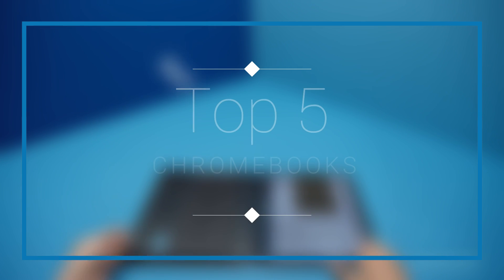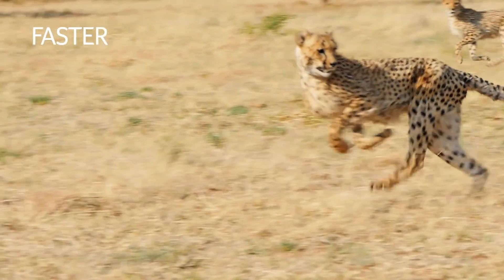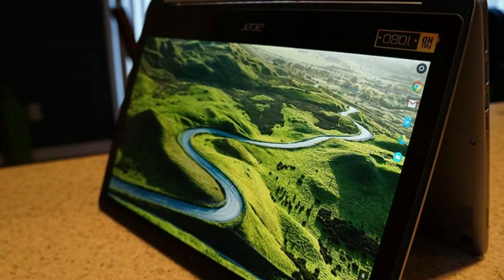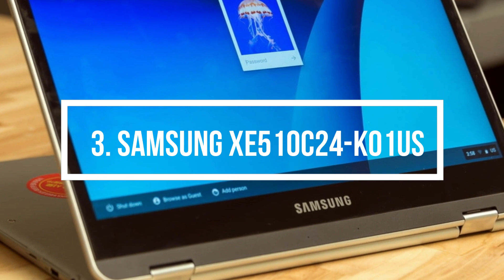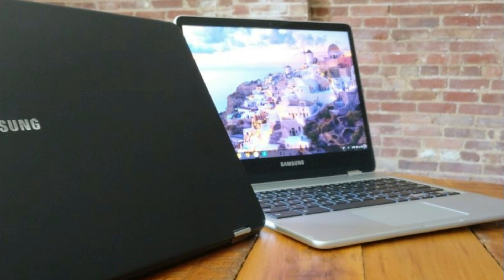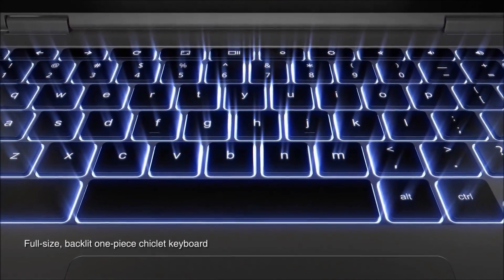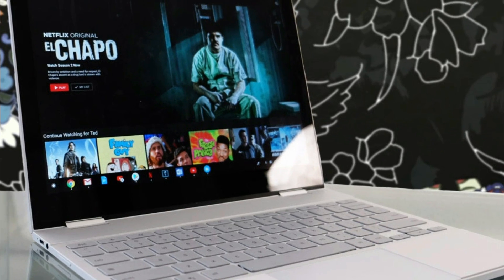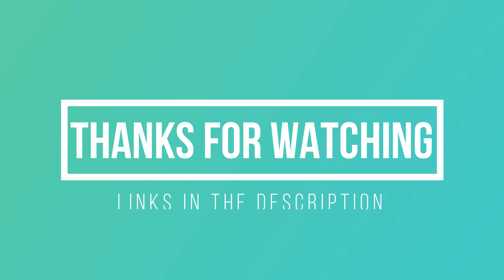Best Chromebooks in 2018 - Which Is The Best Chromebook Out There?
► Links to the Chromebooks listed in this video:

► 5. Acer Chromebook 15
► 4. Acer Chromebook R 13
► 3. Samsung XE510C24-K01US
► 2. Asus C302CA-DHM4
► 1. Google Pixelbook
►UK Links◄
► 3. Samsung XE510C24-K01US
► 2. Asus C302CA-DHM4
► 1. Google Pixelbook
►GER & EU Links◄
► 3. Samsung XE510C24-K01US - N/A
► 2. Asus C302CA-DHM4
► 1. Google Pixelbook - N/A

In this video, we listed the top 5 best Chromebooks in the market in 2018. I made this list based on my personal opinion, and I tried to list them based on their price, quality, durability and more.

At the point when Google revealed its unique laptop lineup nearly seven years back, it wasn't clear what the future would hold for them. Today, there are 25 million Chrome OS clients out in the world, and that proved them to be successful.

If you found this video to be helpful, please leave a like and subscribe to my channel to see more videos like this in the future, and if you have any questions related to them, please leave a comment down below and I will get back to you as soon as I can!

10BestOnes is a participant in the Amazon Services LLC Associates Program, an affiliate advertising program designed to provide a means for sites to earn advertising fees by advertising and linking to Amazon.com. As an Amazon Associate I earn from qualifying purchases.